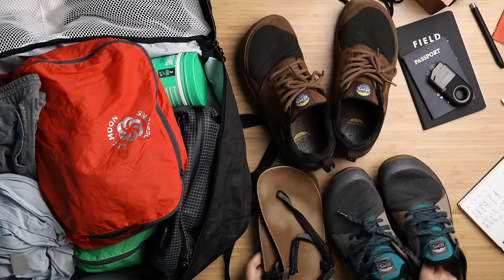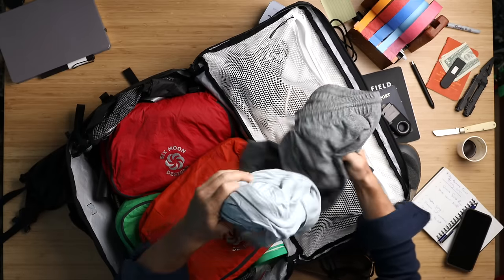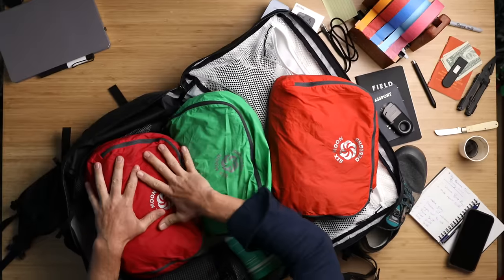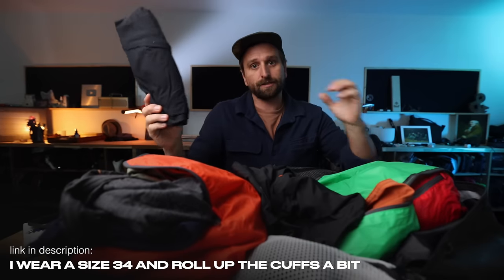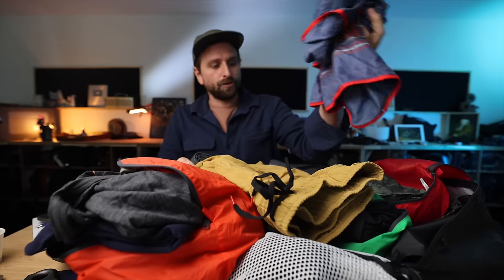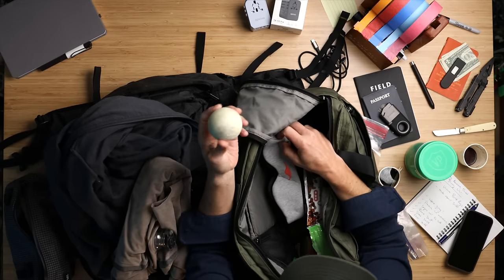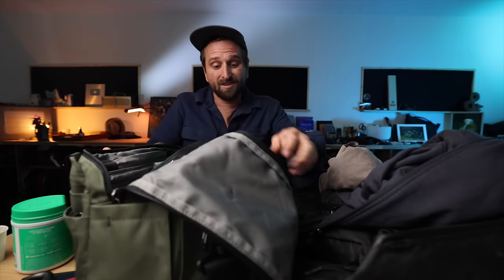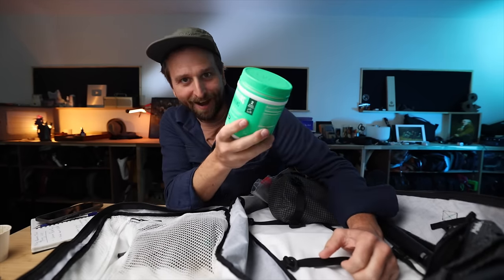Packing for an Adventure Vacation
Here's my pack out packing list for an adventure trek vacation. Links below 🙏

0:00 Intro

1:14 Shoes, Socks & Undies

4:57 Packing Cubes & Clothing

12:19 TRAVEL ADAPTER

12:26 Airplane Bag

14:40 Sundries & Tech

18:11 Toiletry Kit